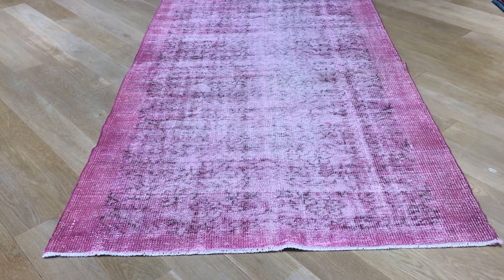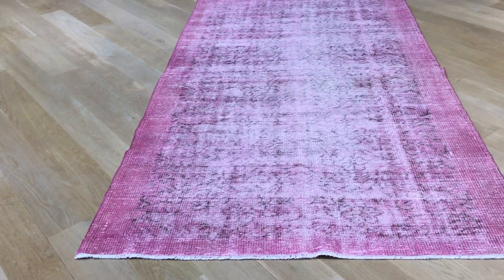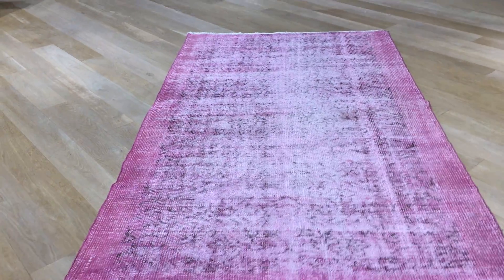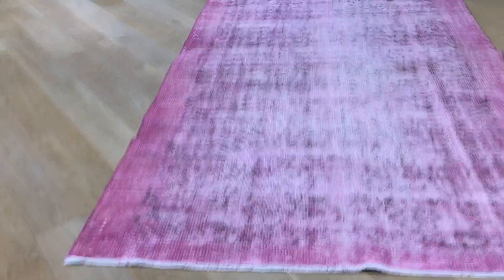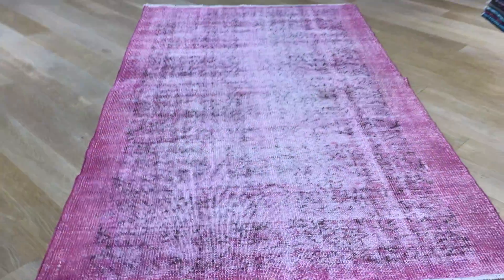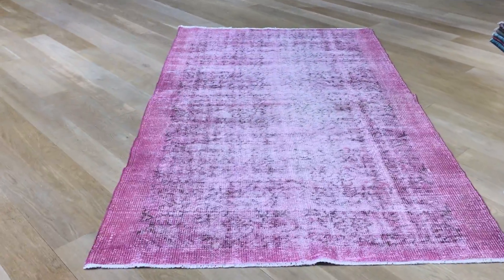vintage teppiche 17525